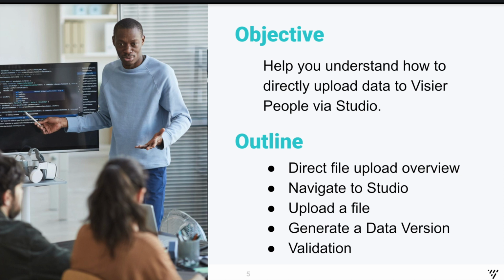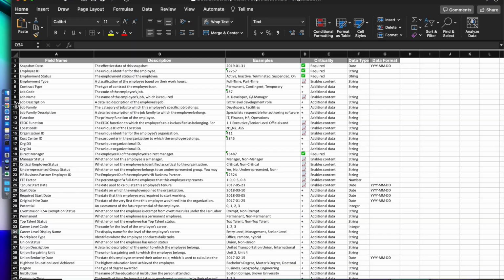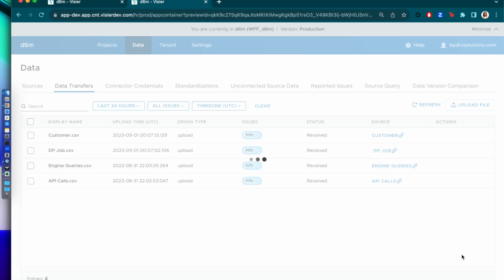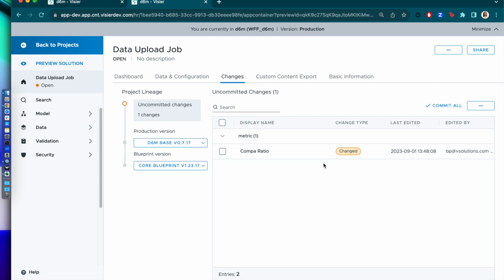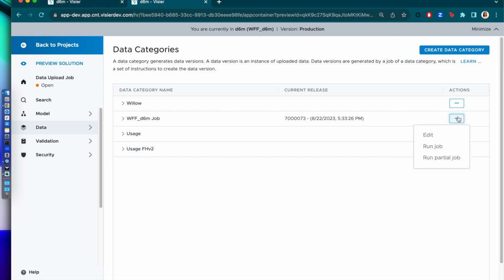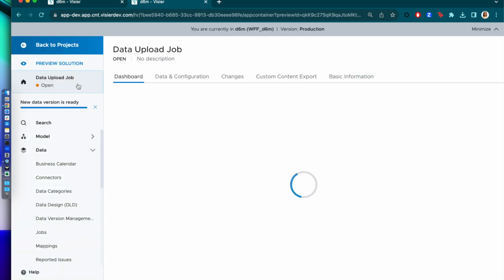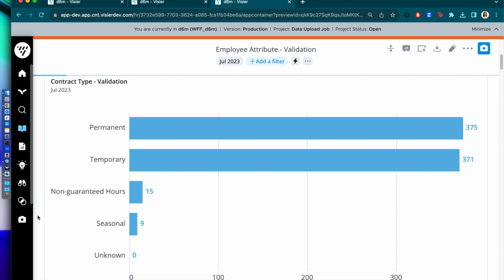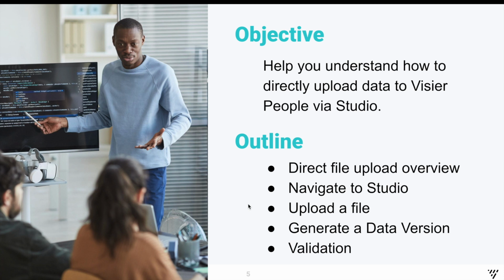How to Upload Data via Studio | Visier Technical Tutorial Series Part 2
This is the first video in the technical tutorial series. This video orients you to Data Upload through Studio of Visier People and Visier Essentials.

In this video we will walk through:
0:00 Introduction and Overview
01:29 Formatting Files
02:28 Navigating to Upload in Studio
03:22 Selecting Flat File from Desktop
04:11 Creating a New Data Version in Projects
05:06 Verifying Changes
06:25 Generate a New Job
07:35 Select a New Data Version for a Project
08:22 Preview the New Data Version in Analysis
09:15 Using Data Validation Guides
10:12 Publishing Data to End Users
11:20 Conclusion